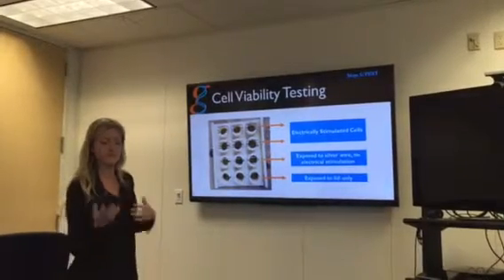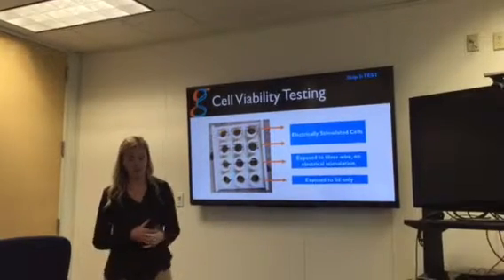SPC1608 Speech_Amy Guisinger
Informative speech (dynamic cell culture system)